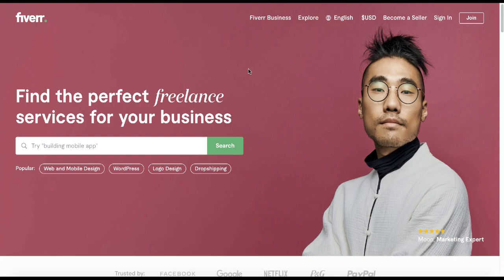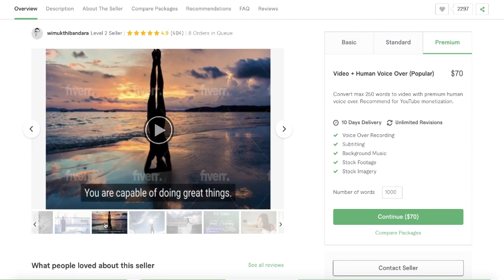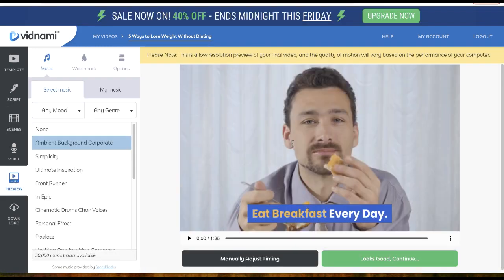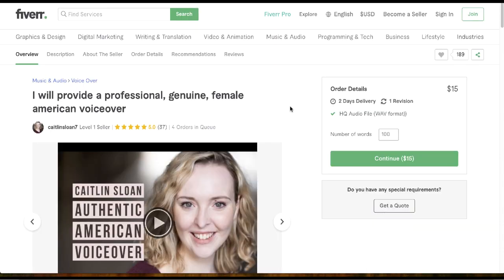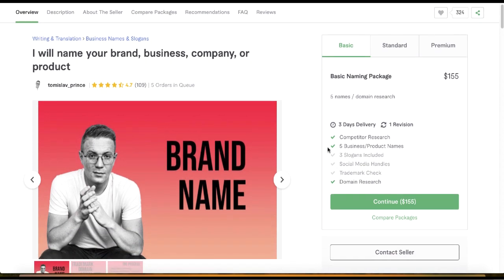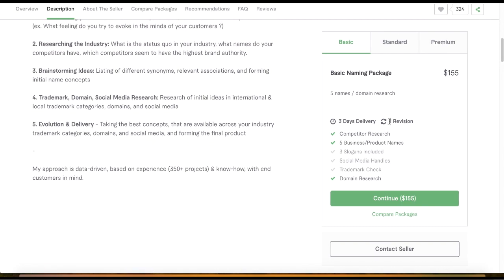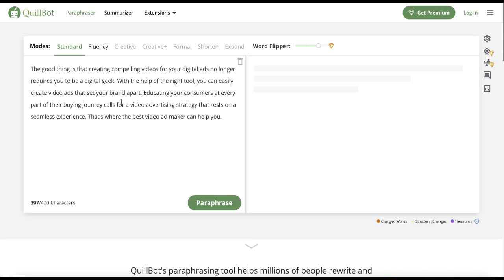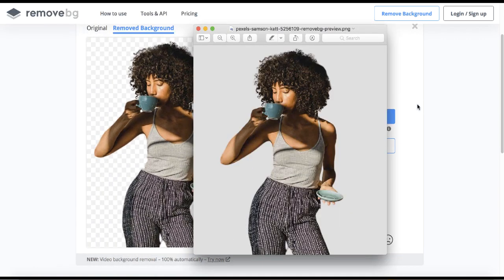5 Ways To Make Money On Fiverr That Require No Skills & Zero Knowledge | Make Money Online Today!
If you want to start making money online, one of the methods that you may need to consider is starting a service or gig on websites like Fiverr, Upwork, and freelance.

In this video, I will show you 5 Fiverr Gigs that require no special skills and knowledge for beginners to start making money online today as a freelancer. By watching this video to the end you should be able to start one or maybe all of the gigs that you see in this video.
I tried to recommend all the free tools to do the tasks so that you don't need to spend money on tools.

After watching this video you practically just need to TAKE ACTION TODAY! because just by getting excited about new methods you won't be able to make any money you need to go and take action and create your gig and start making money on fiverr.

Starting a gig is also free and I think three of the methods in this video needs zero dollars to start and you can start those 3 gigs with literally zero dollars in your pocket ;)

Note: To keep these video tutorials free, We make a small commission at no extra cost to you every time you purchase through the links in the description, appreciate your support.